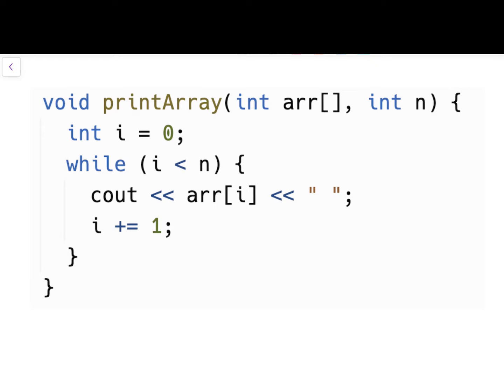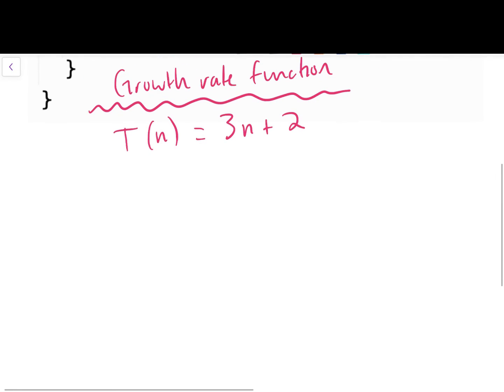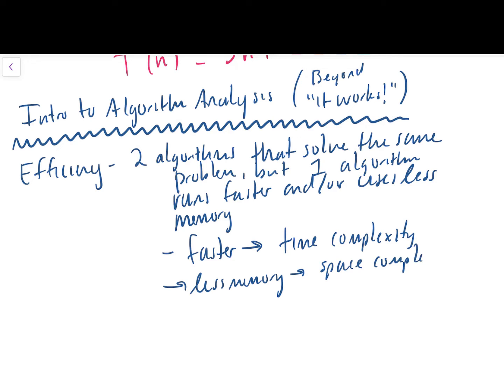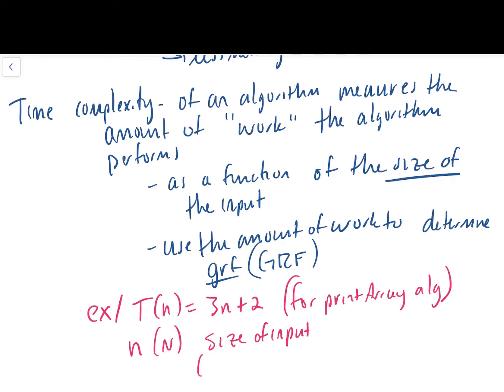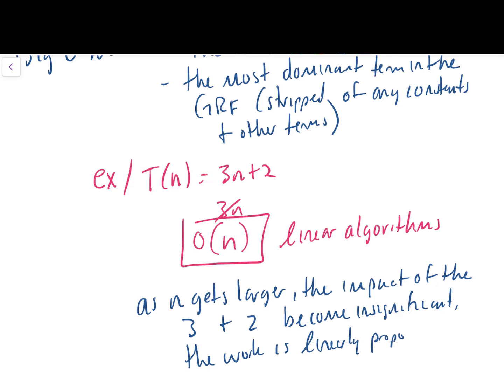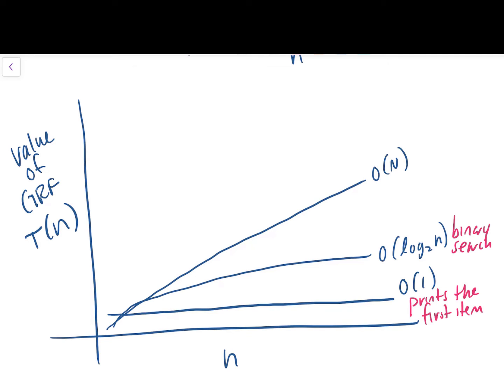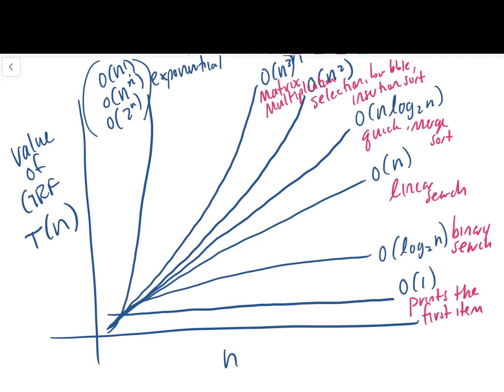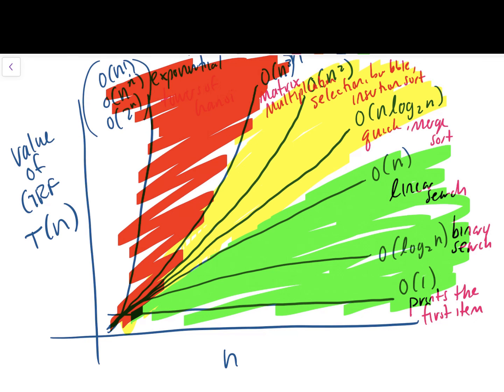Introduction to Algorithm Analysis and Big O Notation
This video introduces algorithm analysis and big O notation. It starts where a previous video leaves off talking about counting operations in order to derive a growth rate function T(n). Then we discuss extracting the worst case time complexity of the algorithm O(n) from the growth rate function. Finally, we draw a chart to introduce the most common families of algorithms by time complexity (e.g. constant, logarithm, linear, log linear, etc.)